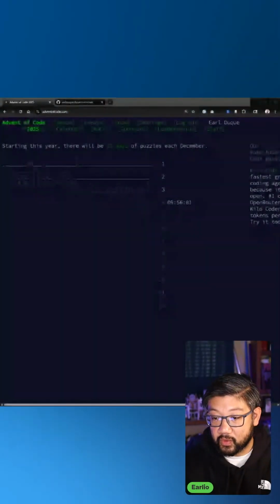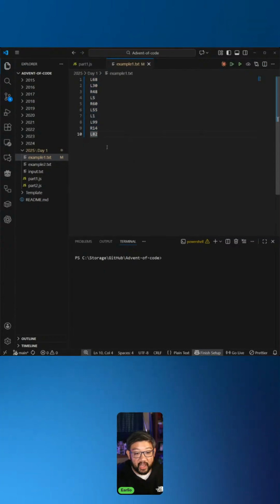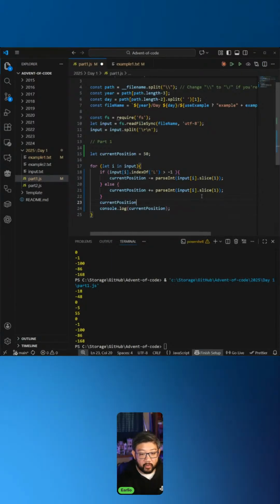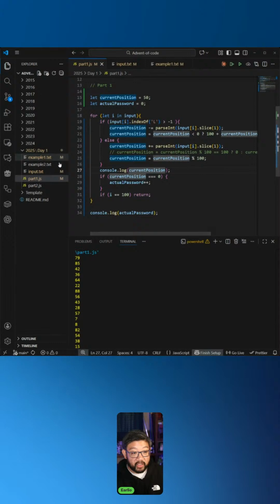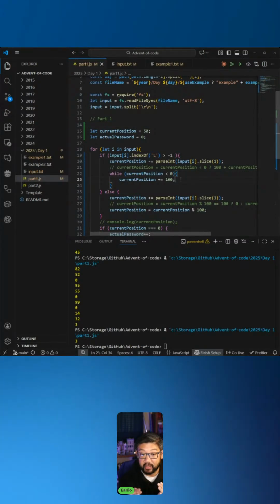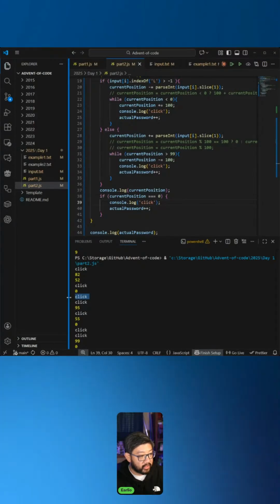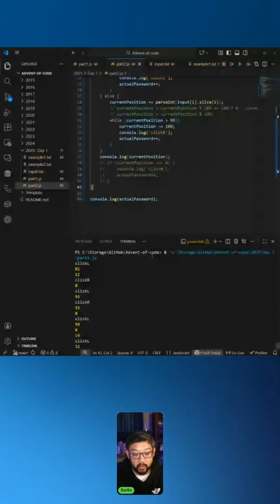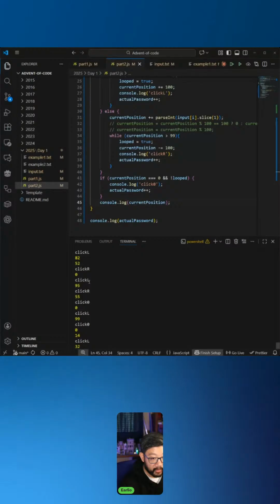Live Coding Elevenses - Advent of Code 📱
Are you ready for the most wonderful time of the year for developers? Advent of Code is back! In this session, we dive into the Day 1 challenge: "The Safe Decoy."

We aren't just turning dials; we’re writing JavaScript to simulate a 0-99 scale safe that wraps around like a real combination lock. Things start simple in Part 1, but Part 2 throws a massive curveball by requiring us to track every single time the dial passes or lands on zero during a rotation.

In this episode, we cover:
- Environment Setup: How to quickly set up a VS Code environment to handle Advent of Code inputs using a custom repository.
- The Logic of Modulo: Dealing with negative numbers and wrap-around logic in JavaScript (and why % 100 isn't always enough).
- Part 2 Pivot: Transitioning from "end-state" logic to "incremental" tracking as the puzzle requirements shift.
- Live Debugging: Watch the real-time struggle of "Off-by-One" errors and rogue zero counts that plague every developer.

Whether you're a ServiceNow developer looking to keep your JS skills sharp or just a fan of logic puzzles, this stream is a great look at programmatic problem-solving.

Chapters
0:00 - Introduction & Stream Format Updates
3:54 - What is Advent of Code?
5:06 - Why Manual Coding Still Matters in the AI Era
6:24 - Repository Setup and VS Code Workflow
9:47 - Part 1: Analyzing the "Safe Decoy" Puzzle
13:15 - Coding the Wrap-Around Logic
20:23 - Debugging Negative Numbers
28:45 - Running the Real Input (Part 1 Success!)
38:14 - Part 2: The Difficulty Spike
40:10 - Refactoring for Incremental Zero Tracking
52:12 - Troubleshooting the "Too High" Answer
1:01:00 - Closing Thoughts and Next Steps